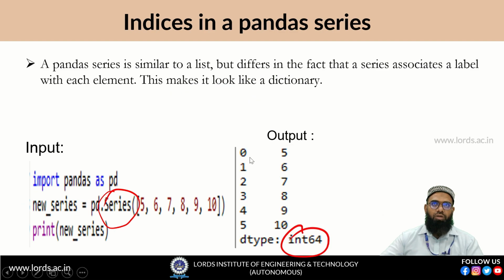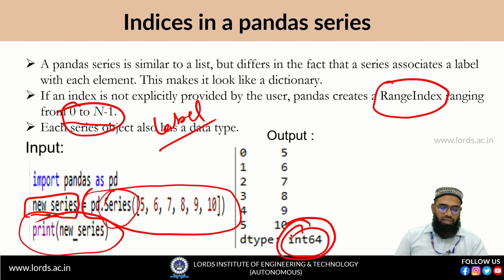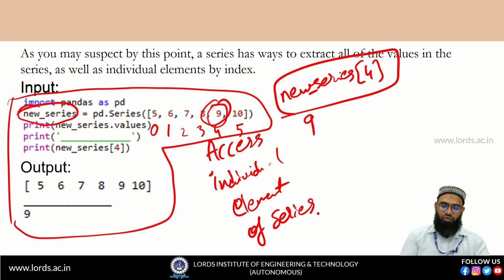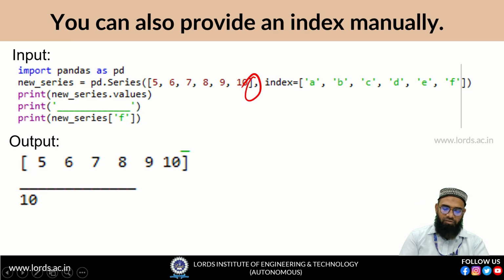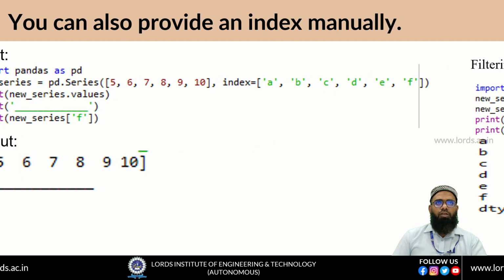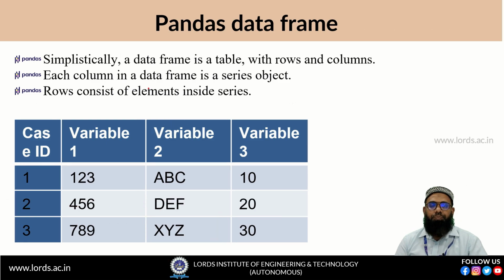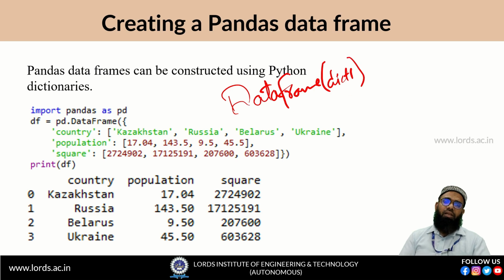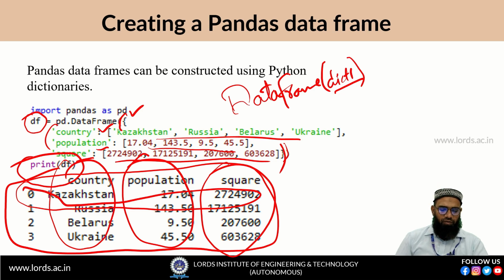#02-Panda for beginners | Master Data Manipulation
"Discover the ultimate guide to Pandas in Python! Unleash the full potential of data manipulation and analysis with this comprehensive tutorial. Learn how to handle datasets, perform powerful computations, and visualize data like a pro. Elevate your Python programming skills with Pandas today!"

Session by : Mr. Amer Noor Khan, Assistant Professor, Information Technology, LIET